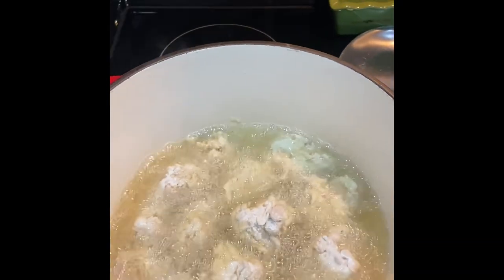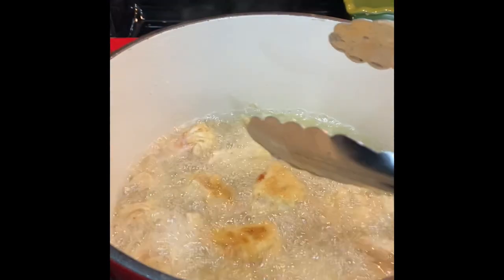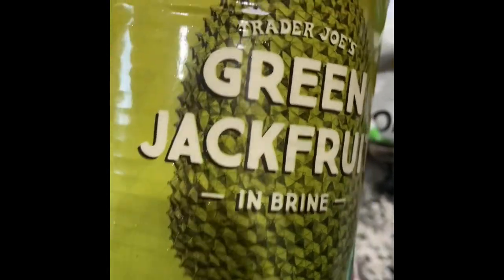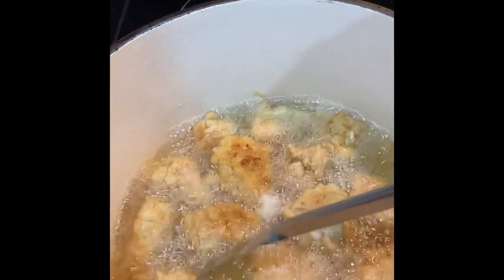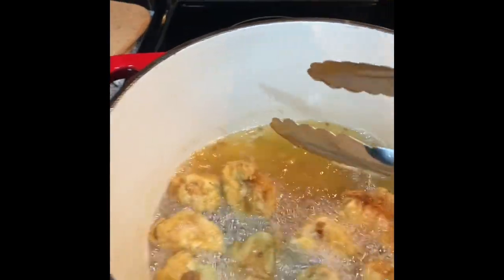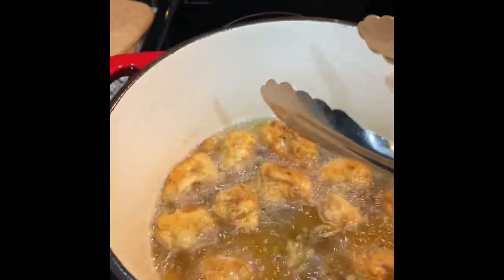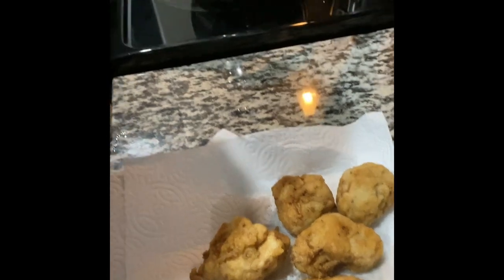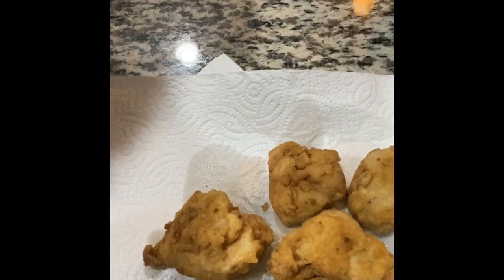Jackfruit “Chicken” Tender Bites VEGAN!😍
Jackfruit “Chicken” Bites Recipe:

This is a Vegan recipe!!

2 - 9.9 oz. cans of Jackfruit

Cooking oil ( I used canola oil for frying)

Seasonings: (I used garlic powder, onion powder, Dash, Slap Ya Moma - to your taste)

Flour (your choice of variety) for batter

Directions:

1. Drain and Rinse canned jackfruit several times to remove salt and brine.

2. Soak jackfruit in a bowl/container for at least one hour to remove brine taste.

3. Rinse jackfruit pieces and add seasonings.

4. Use a wet batter (flour and water/or soda water) and dry flour batter (with seasonings) for the jackfruit

5. Fry jackfruit pieces in oil for about 10-15 minutes or until cooked through and golden brown

6. Remove from oil - serve plain or with dipping sauces - ENJOY!!

Wondering what exactly is Jackfruit?

Be blessed!!! ❤️🙏🏽